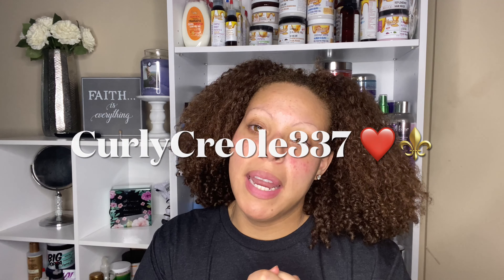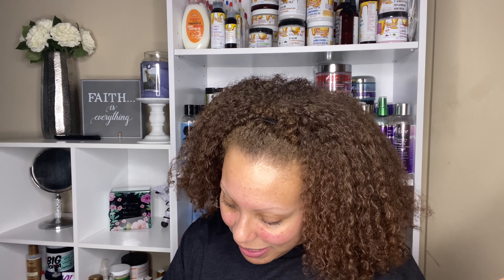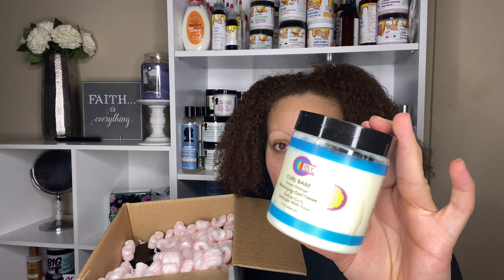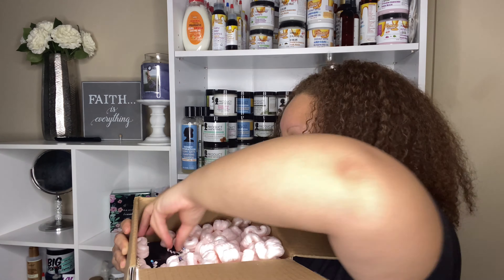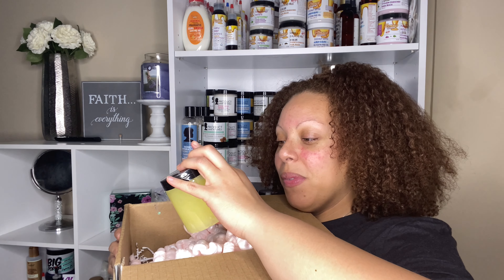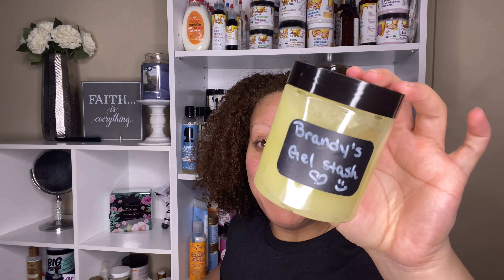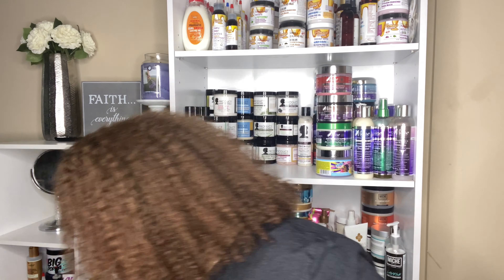Unbox with me!!! Honey’s Handmade, Soultanicals, Itly Haircare and more!!!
*Send me love:
Brandy Alexander

I’m giving you $10 in Afterpay credit to check out Afterpay! I love being able to pay for things in 4 interest-free installments and I think you will too. You can thank me later 🙂

Brand Ambassador Codes; Product Junkie Naturals (They are on Afterpay guys!!)

*Start your investing journey this year and Join Robinhood with my link and we'll both get a free stock

Have you watched my latest videos?? Watch Below!!!